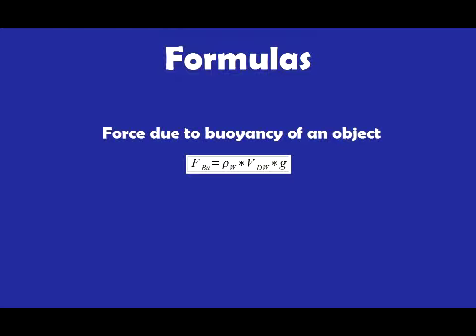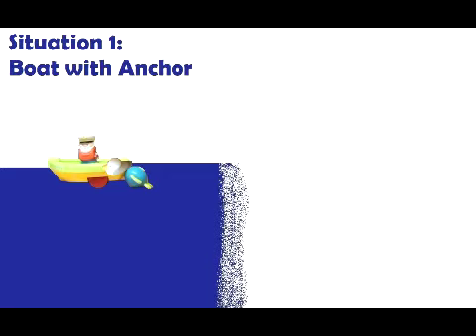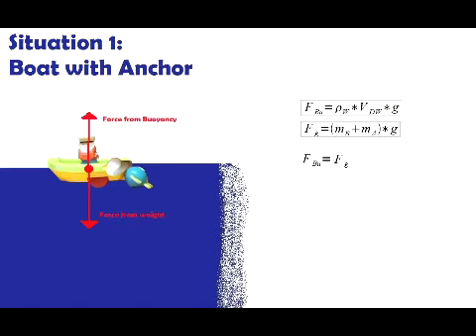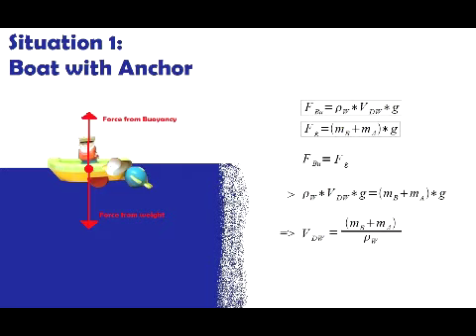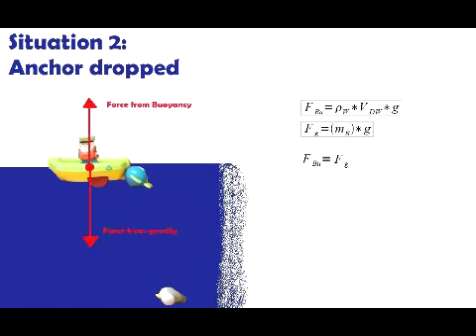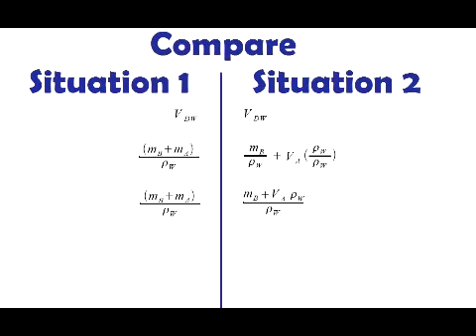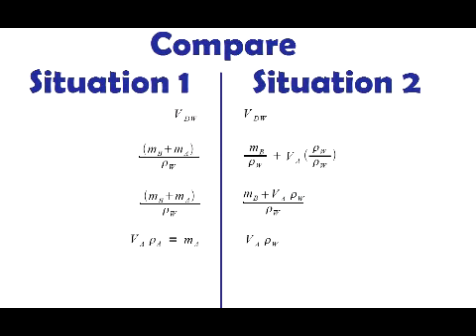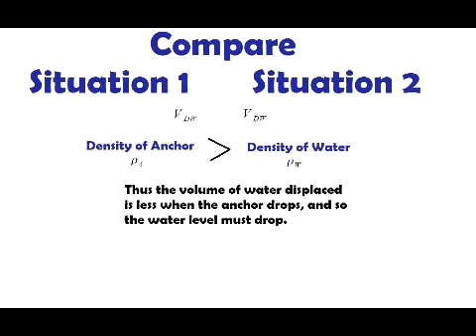Boat and Anchor Proof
Just a reply to TyYann's latest problem. You should check it out and try to solve it yourself first!